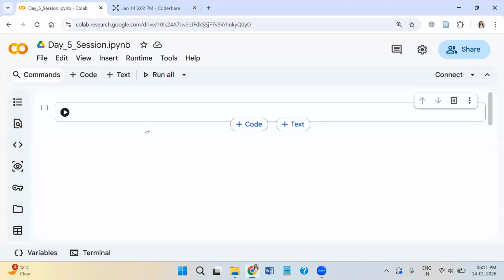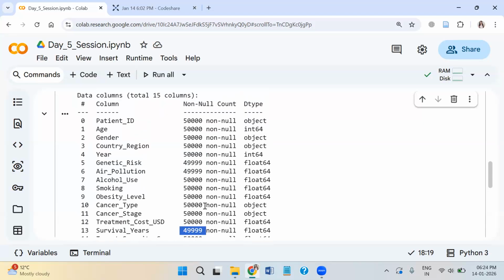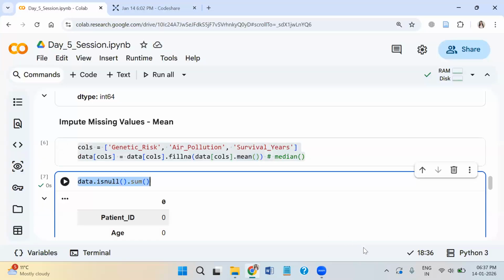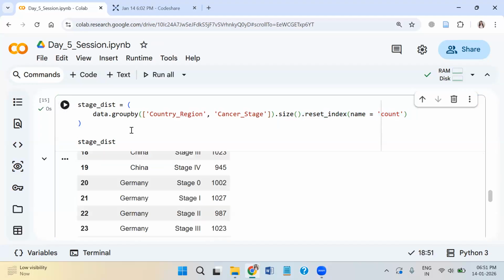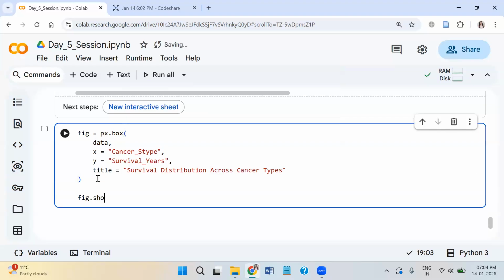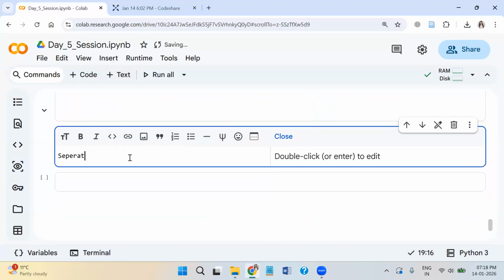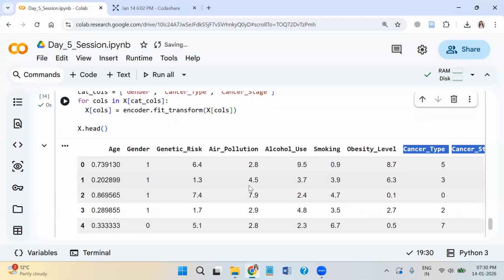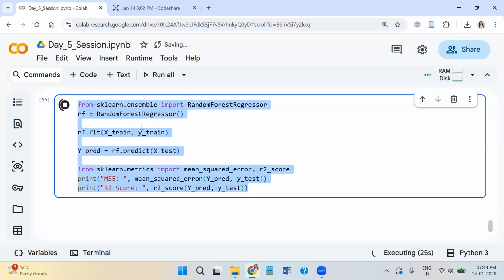Day 5 | Machine Learning (ML) for Clinical Prediction & Decision Support